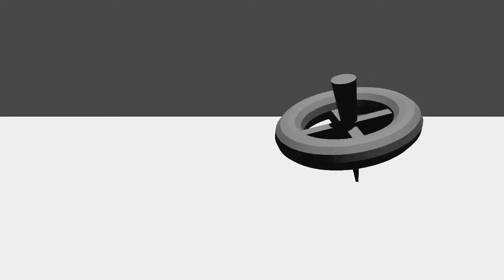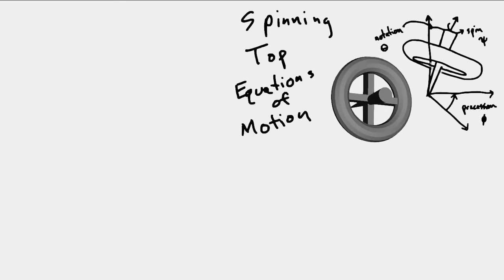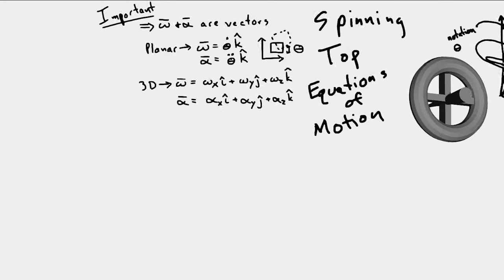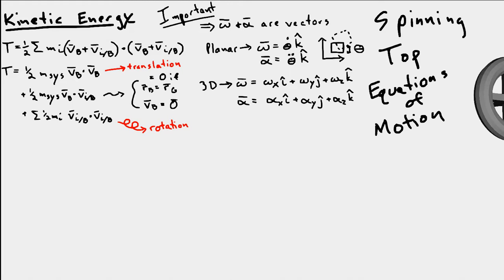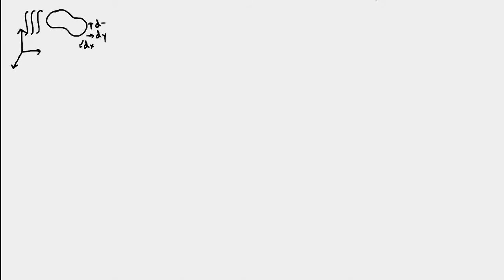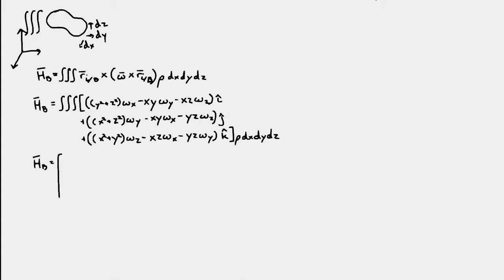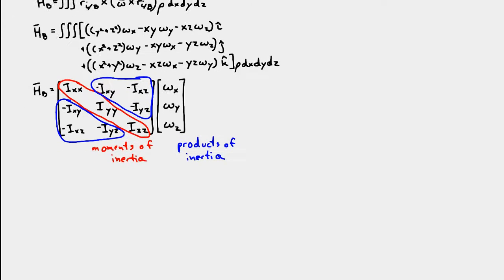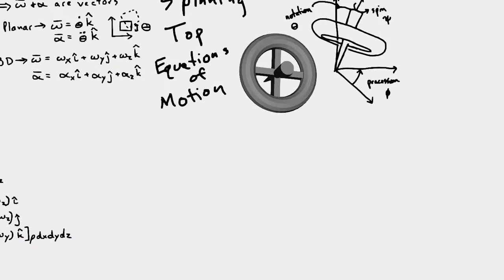17 spinning top